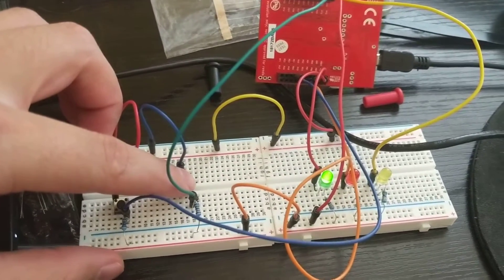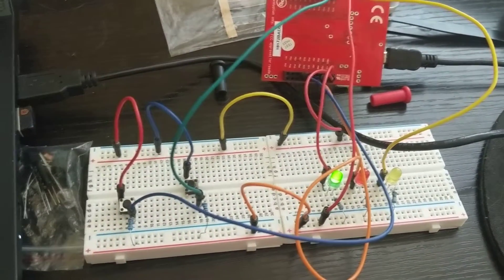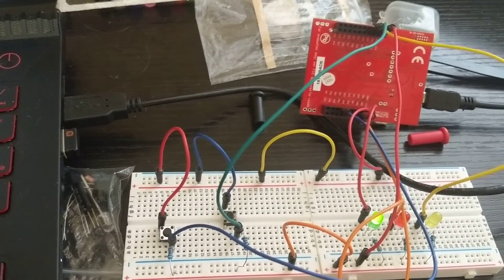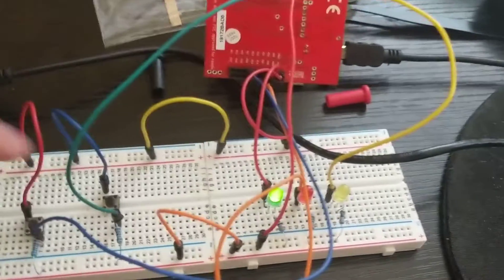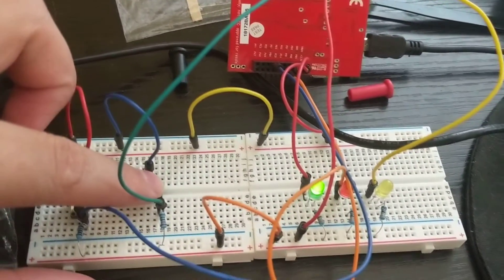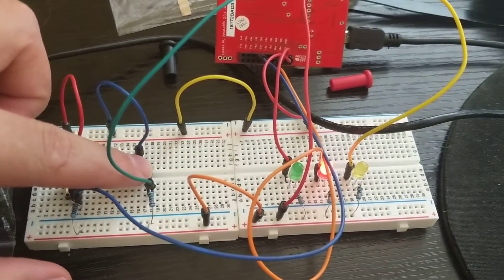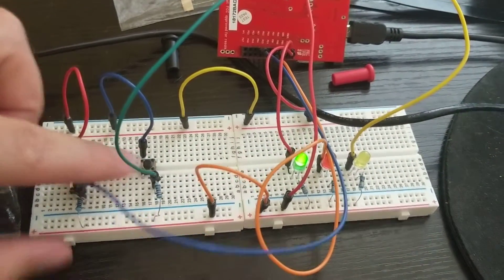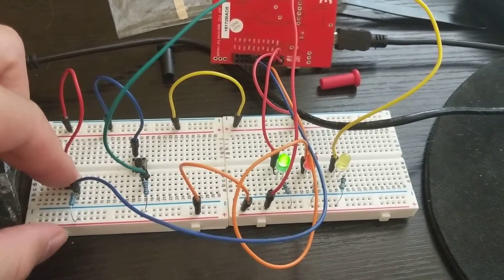CECS 346 Lab 2